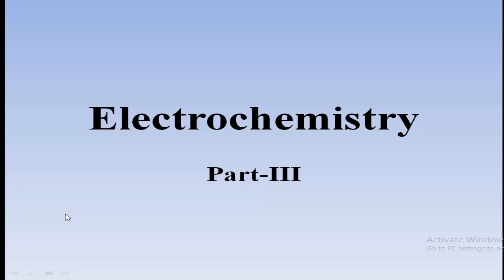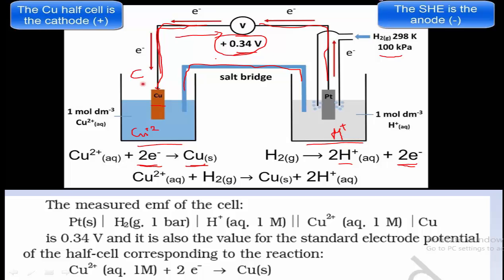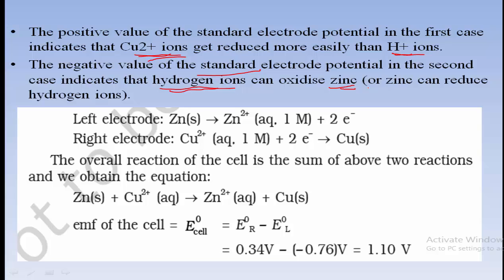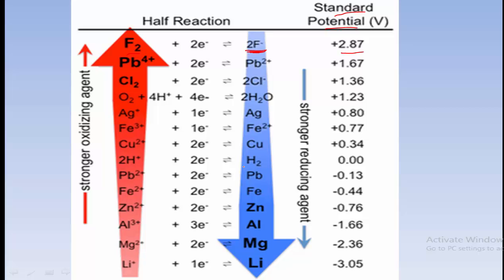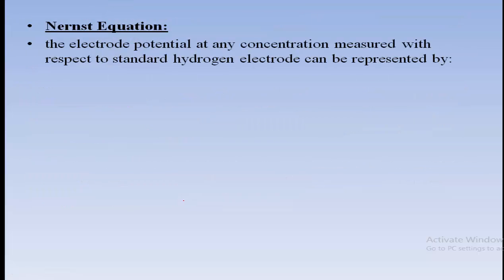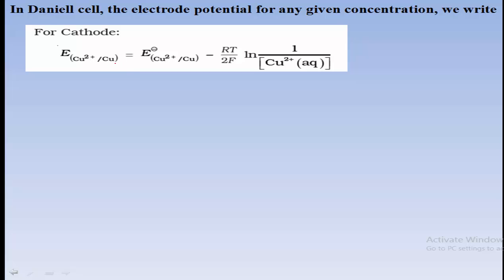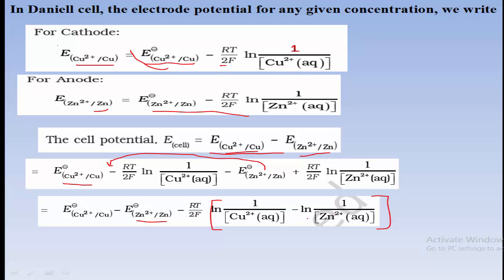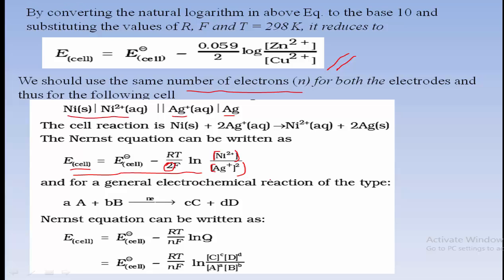Electrochemistry: Determination of standard electrode potential